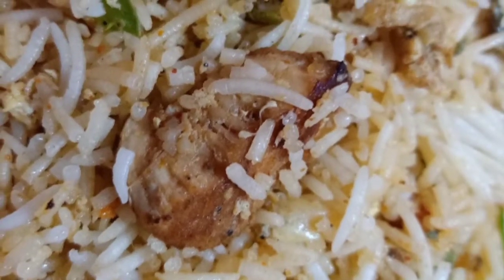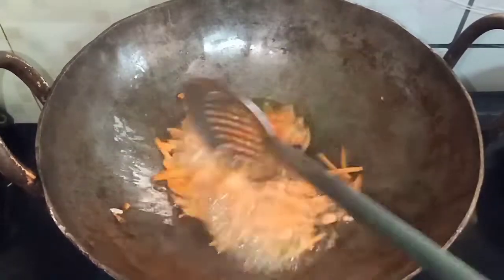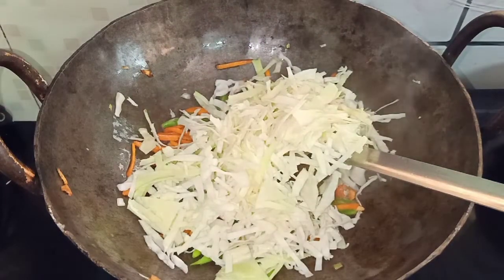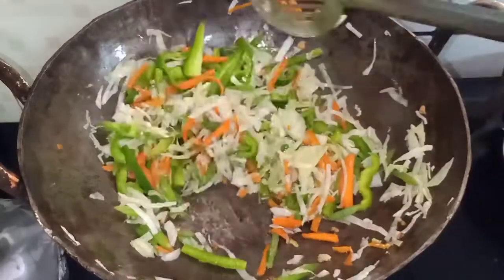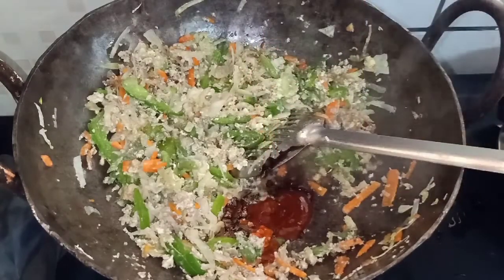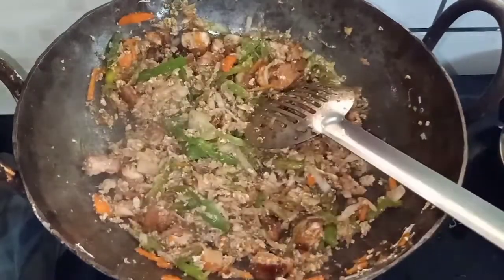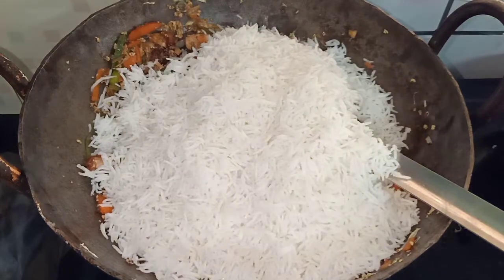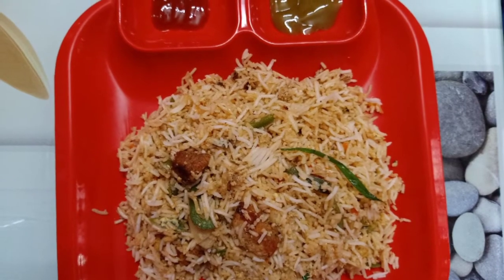Chicken fried rice recipe in Tamil/ simple chicken fried rice recipe